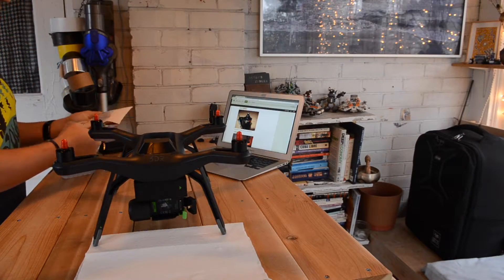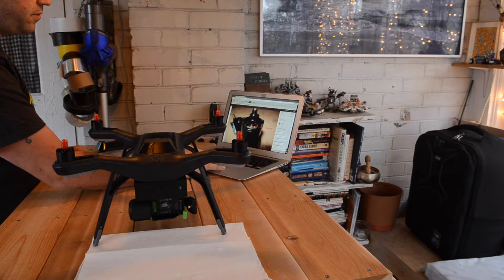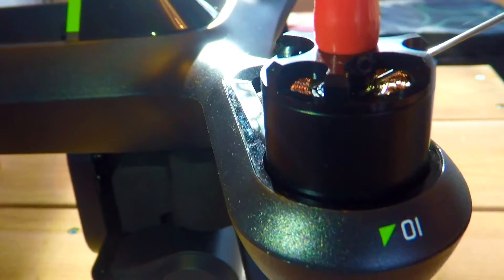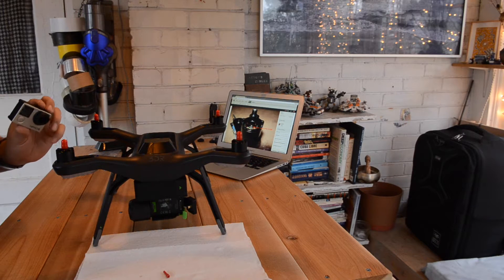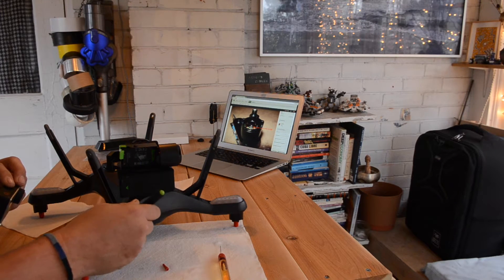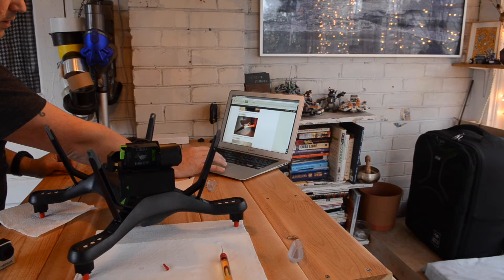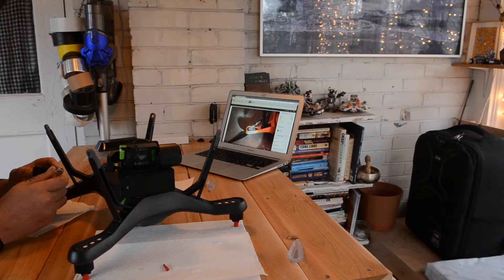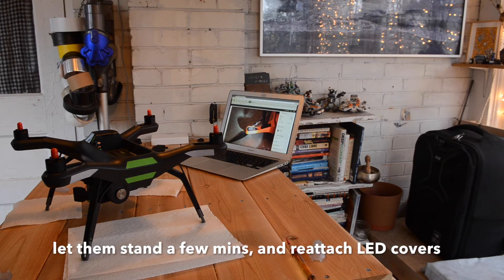How To Oil the Motor Pods / Bearings on 3DR Solo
Tinker Time Treehouse is what I like to call the time I set aside for projects, crafts, and tinkering with things. This is the second episode and I am Oiling the Motor Bearings on my 3DR Solo quad copter drone. This is good maintenance and should be done every dozen to few dozen flights.

The forum where I got the info to do this and many other projects is:
The discussion with MadDog is here (where he posts the photos of where to Oil):